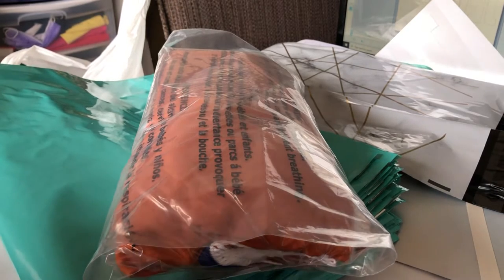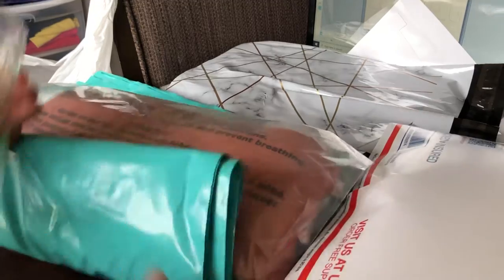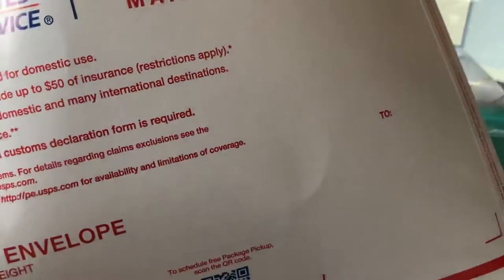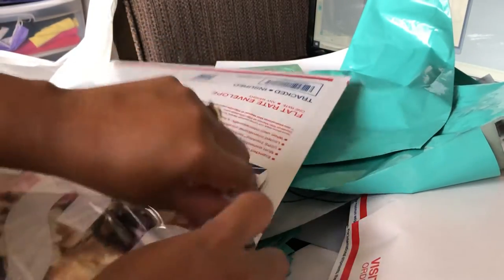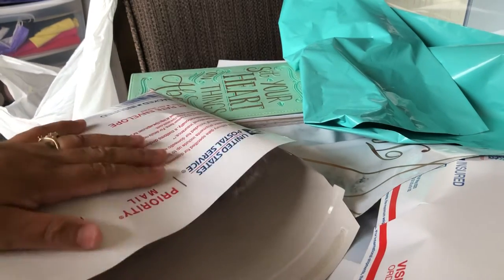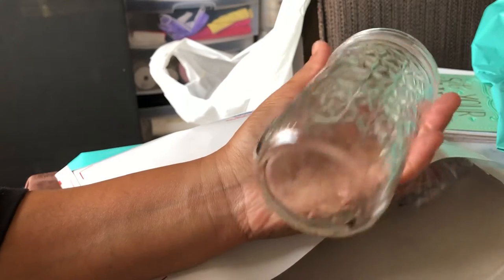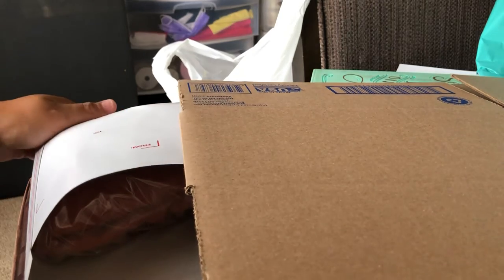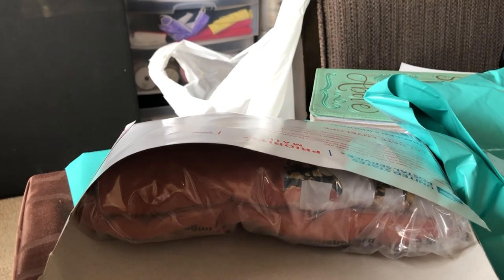How to ship what envelopes do I use?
Brief description of how and what envelopes to ship with when I go to the post office.